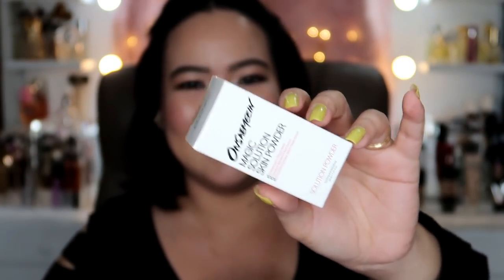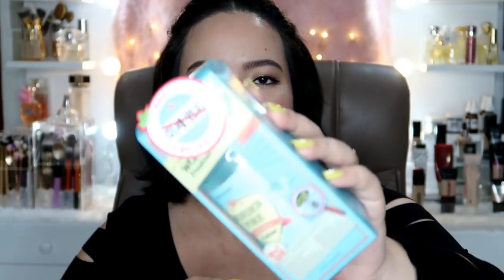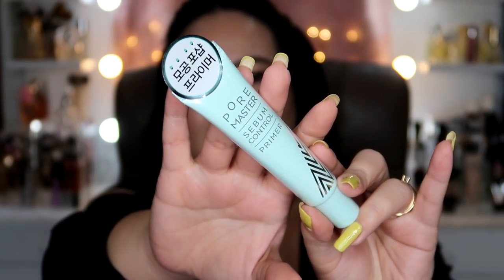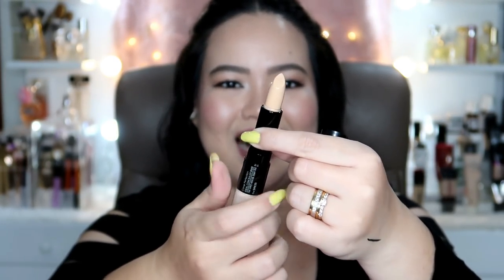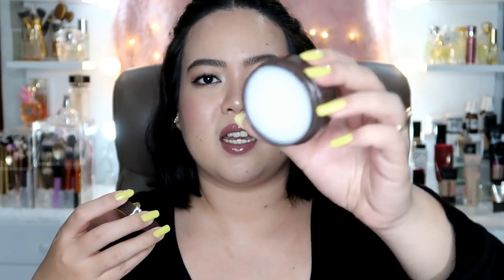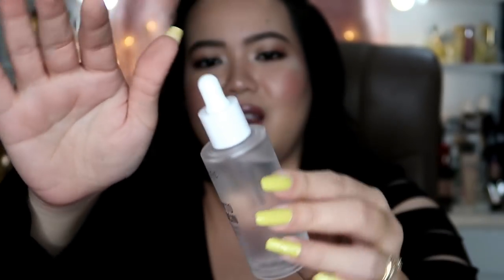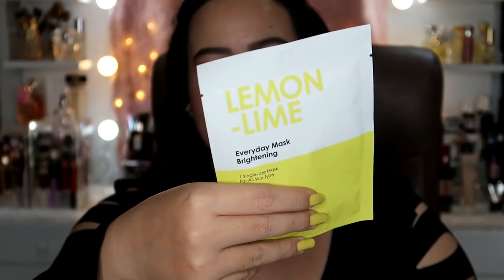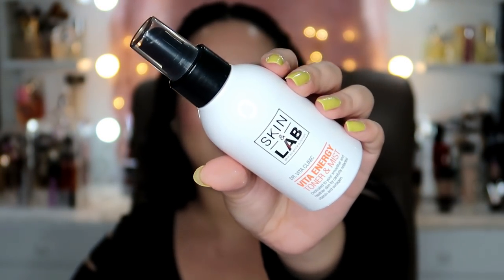KOREAN SKIN CARE & MAKEUP HAUL! | Philline Ina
Hello bebe gels! Welcome back to another video! Yay! Haul video naman tayo today :) Enjoy! xoxo :*

Aprilskin Magic Snow Cushion in No.23- P850
ONSAEMEEIN MAGIC SOLUTION SKIN POWDER - P420
ARITAUM PORE MASTER SEBUM CONTROL PRIMER - P470
MISSHA 4D MASCARA - P170
INNISFREE SUPER VOLCANIC PORE CLAY MASK 2X - P560
INNISFREEJEJU VOLCANIC PORE CLEANSING FOAM - P330
ETUDE HOUSE WONDER PORE FRESHNER - P430
INNISFREE JEJU VOLCANIC BLACK HEAD OUT BALM - P240
NACIFIC PHYTO NIACIN WHITENING ESSENCE - P780
PURITO PURE VITAMIN C SERUM - P680
ARITAUM PORE MASTER SEBUM CONTROL PACT - P380
THE SAEM COVER PERFECTION IDEAL CONCEALER DUO - P360
BOOMDEAHDAH EVERYDAY MASK - P20
TOSOWOONG HYDRATING HYALURONIC ACID AQUA AMPOULE - P720
MISSHA MAGIC CUSHION COVER LASTING - P480
SKIN&LAB DR. VITA CLINIC VITA ENERGY TONER & MIST - P450

xoxo,
 Ina :)